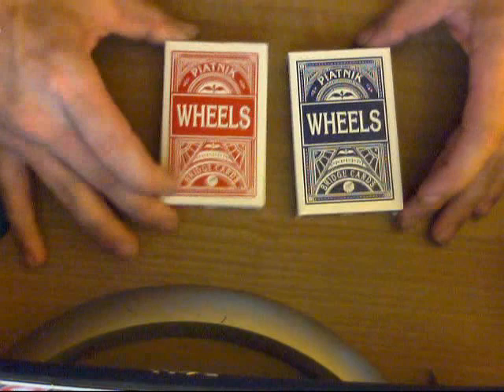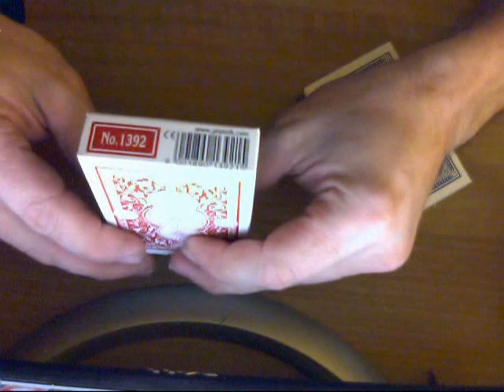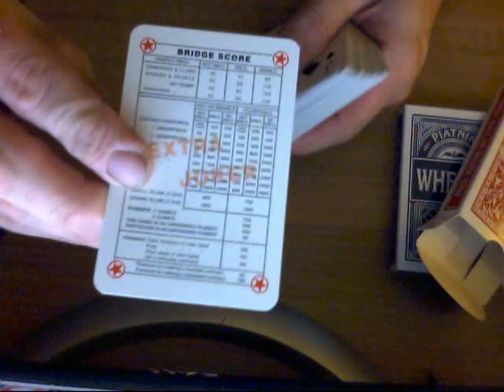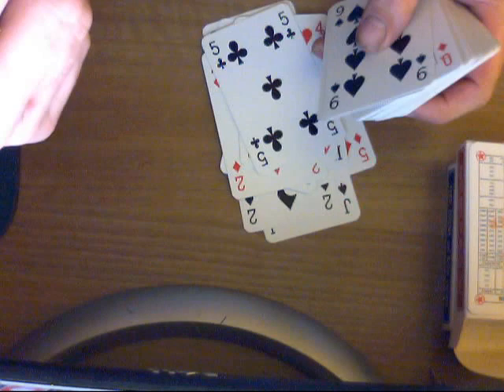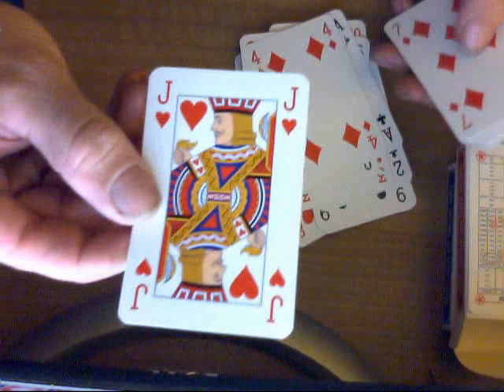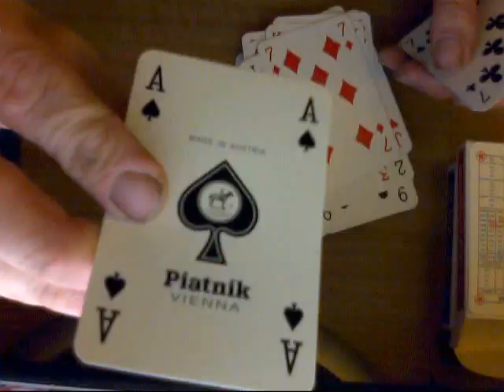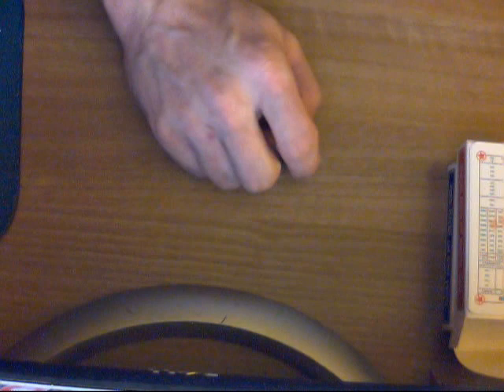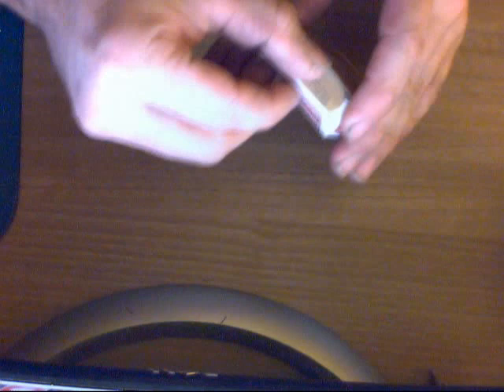Piatnik Wheels Lino Deck Review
Piatnik bridge cards from Austria.